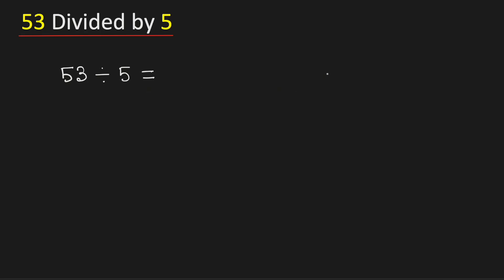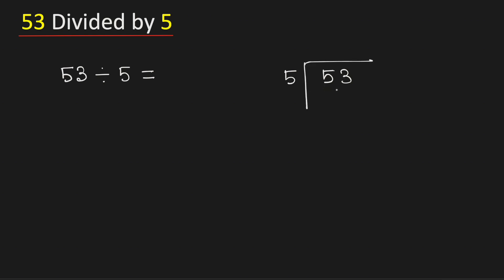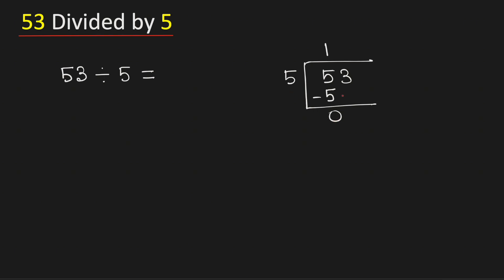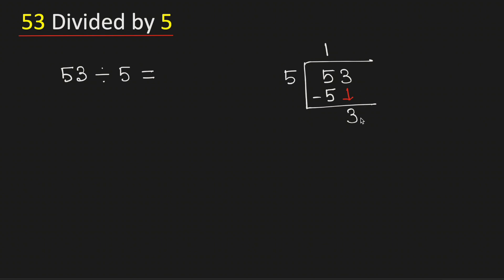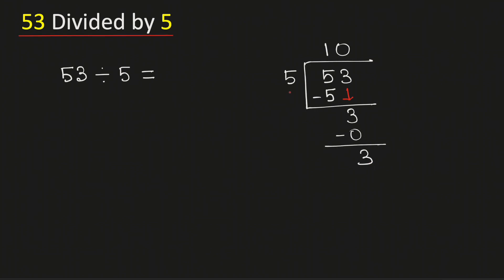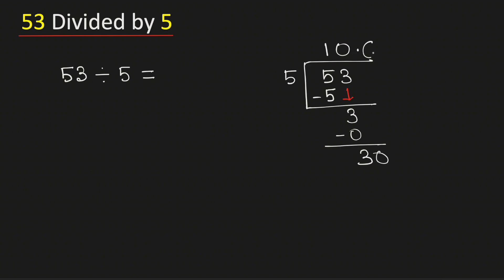53 divided by 5 (53÷5) | Divide 53 by 5 - Step by Step | Long Division